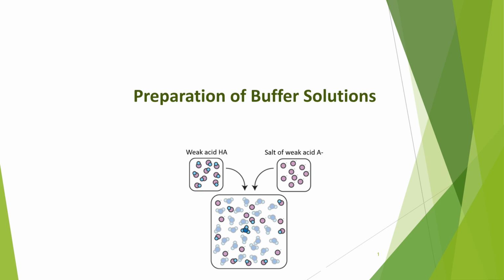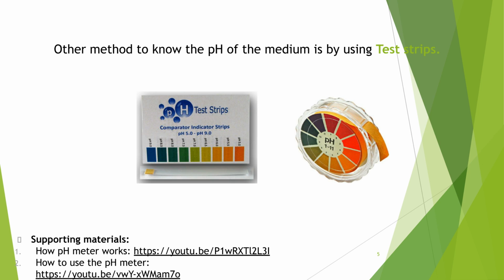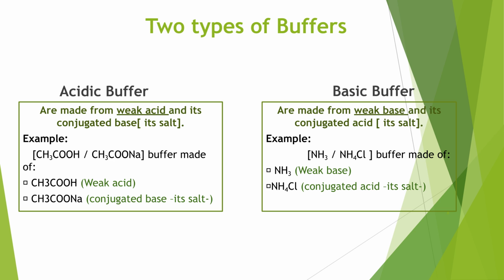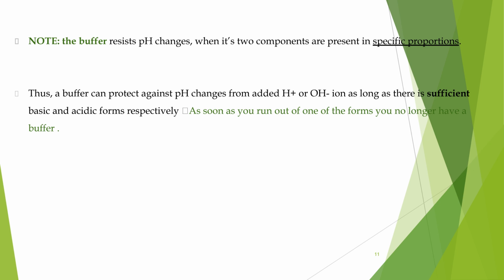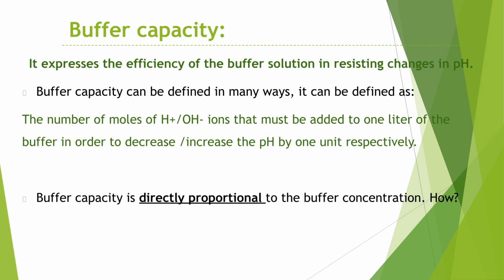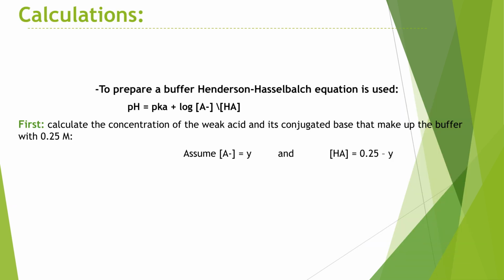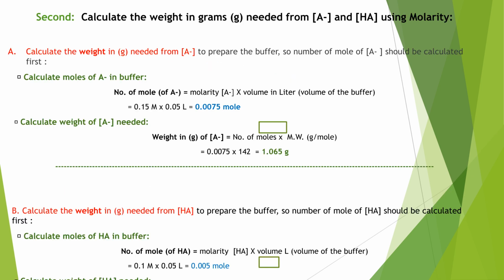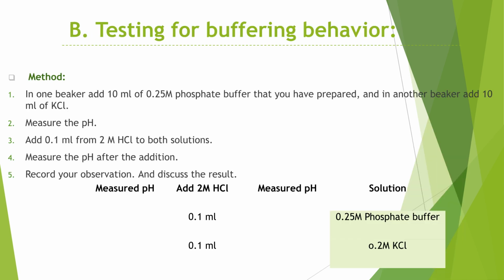Preparation of buffer solutions